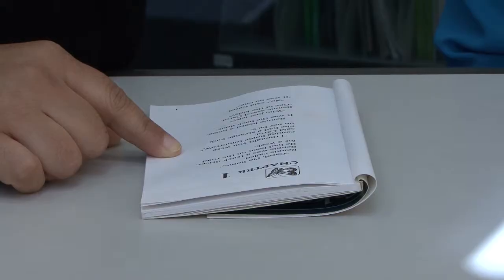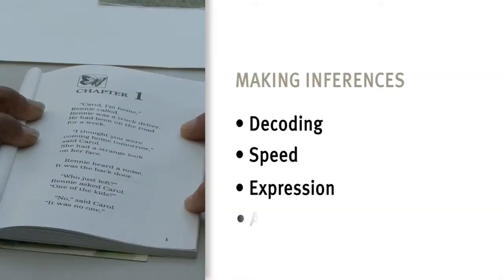Making Inferences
An adult literacy tutor and an adult literacy student demonstrate ways to identify inferences and to practice making inferences as a strategy to improve comprehension.